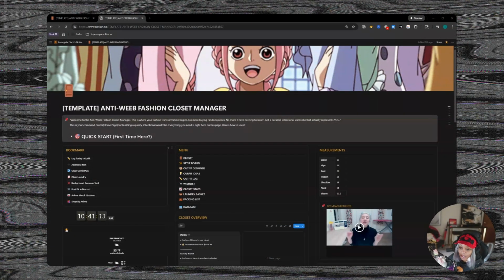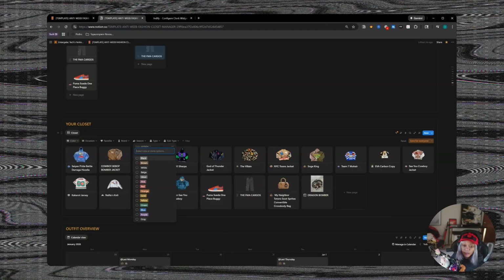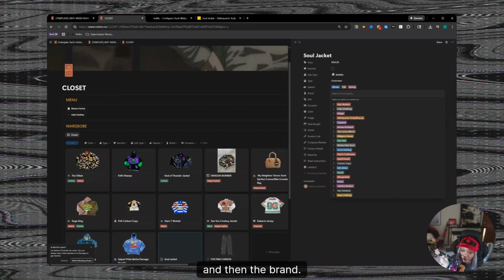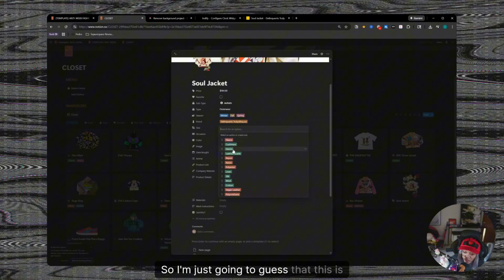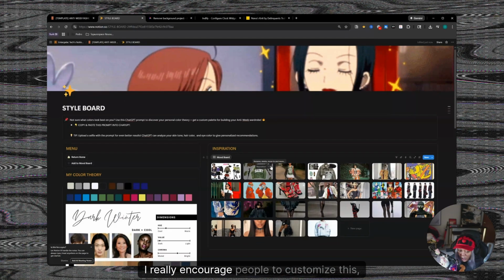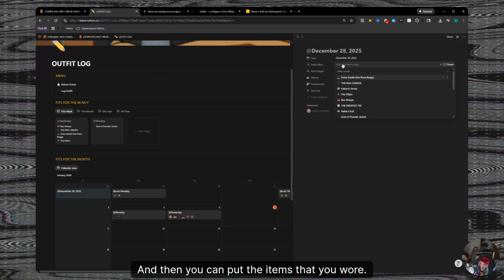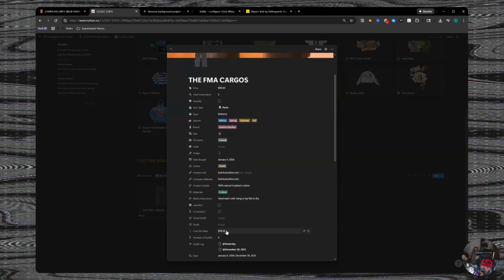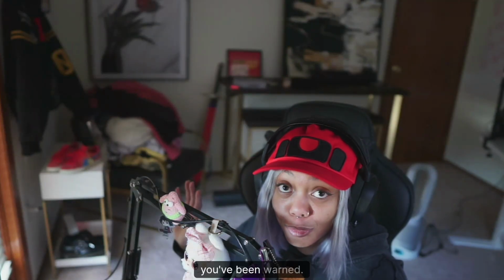I Built a Digital Closet System to Stop Wasting Money on Clothes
THE ANTI-WEEB FASHION CLOSET MANAGER: Complete Digital Wardrobe System for Anime Fashion Fans

If you've ever stood in front of a full closet thinking "I have nothing to wear," this template solves that problem forever.

I built this Notion system after realizing I was buying too many pieces I never wore, forgetting what I already owned, and struggling to put outfits together. Now everything is tracked, organized, and optimized.

WHAT'S INCLUDED:

✅ Closet Inventory Database
Track every item: brand, price, purchase date, fabric quality, construction, fit, subtlety score, versatility rating

✅ Auto-Calculating Formulas
- Cost-per-wear (updates every time you log an outfit)
- Days since last worn (finds neglected pieces)
- And more

✅ Outfit Logger
Log every fit with photos, items worn, occasion, and confidence level. Build a visual archive of what actually works.

✅ Wishlist
Never impulse-buy again.

✅ Style Board
Mood board space for inspo, color palettes, and styling ideas

✅ Stats Dashboard
Auto-updates with: total items owned, most worn piece, total wardrobe value, cost-per-wear leaders

✅ Packing List Template
Never overpack again. Pre-fill your go-to travel pieces.

✅ Laundry Basket Tracker
Know what needs washing without digging through piles

WHO THIS IS FOR:

- You own 30+ anime fashion pieces and can't keep track
- You keep buying similar items (accidental duplicates)
- You want to maximize cost-per-wear on quality pieces
- You struggle to put outfits together from what you own
- You want to build a capsule wardrobe but don't know where to start
- You're tired of impulse buying pieces you never wear

PRICING:

Basic Template: $27 (core features)
Founding members (first 100 buyers) get template for $17
Pro Template: $47 (coming soon)

CHAPTERS:
00:00 - Closet Frustrations & Template Intro
00:18 - Home Page Overview
8:29 - Closet Page
18:02 - Style Board
22:09 - Outfit Designer & Inspo
26:19 - Outfit Log
28:50 - Wishlist
34:04 - Closet Stats
34:50 - Laundry Basket
35:48 - Packing List
37:48 - Database
38:10 - Discount & Outro

FAQ:

Q: Do I need Notion Pro?
A: Nope! This works on the free Notion plan.

Q: Can I customize it?
A: 100%. It's a template, so you can add/remove anything.

Q: Do the formulas work automatically?
A: Yes! Cost-per-wear, quality scores, and buy/skip decisions all auto-calculate.

Q: What if I need help setting it up?
A: Pro version includes tutorial videos. Plus I'm active in the Anti-Weeb Collective community for questions.

Q: Is this only for anime fashion?
A: Nope! It works for ANY wardrobe. I just built it with anime fashion fans in mind (brand directory is anime-focused).

Q: Can I share this with friends?

What's your biggest closet organization struggle? Let me know and I'll reply with tips.